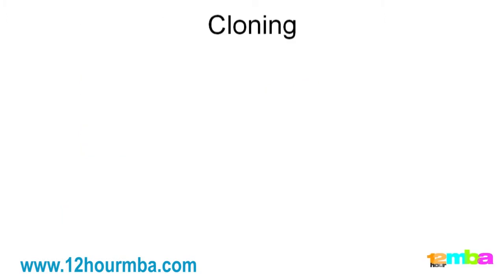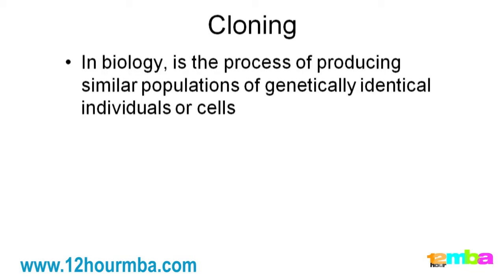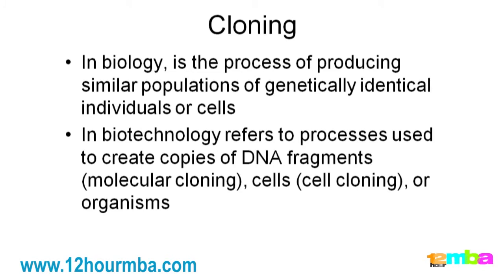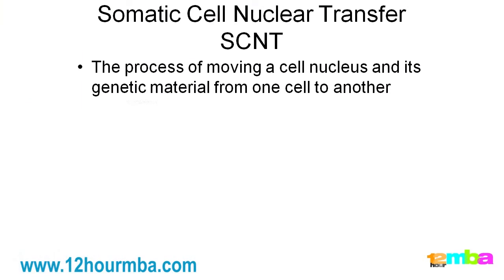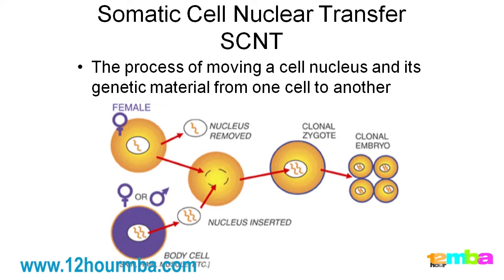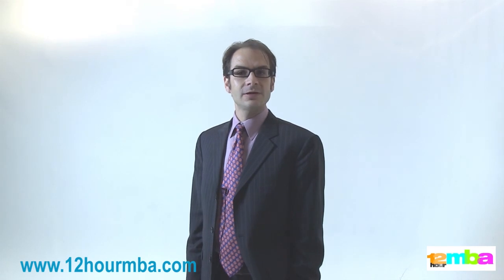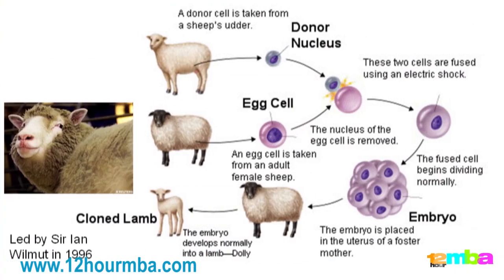How to understand stem cells - ethical debate on cloning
12 Hour MBA in Stem Cells

The 12 Hour MBA in Stem Cells is an introductory level course designed to bridge gaps in your knowledge. It is most useful to new entrants, senior managers needing a big picture refresher, professional advisors and suppliers to the industry.

We make it all easy -- leading you through the dynamics of stem cells, the main business drivers, giving you precious insight into where the money is made, stem cell development, commercialisation and ethics.

In less than 12 hours you'll:
- Understand stem cells from bench to bedside
- Discover where the money is made with stem cells
- Understand risk and project management techniques for stem cells
- Explore practices for stem cell product commercialisation
- Learn about regulations, the government and the impact they can have
- Consider the ethics of stem cells
- Discover what the future holds for stem cells